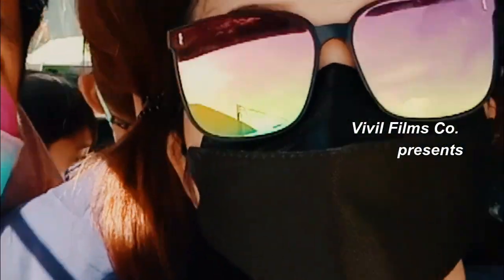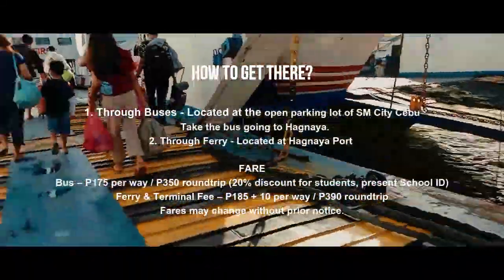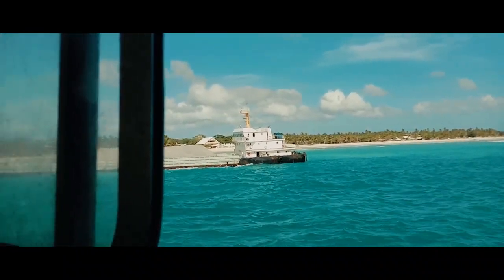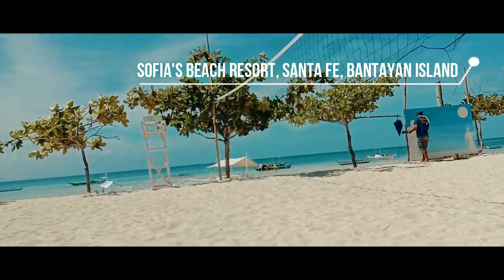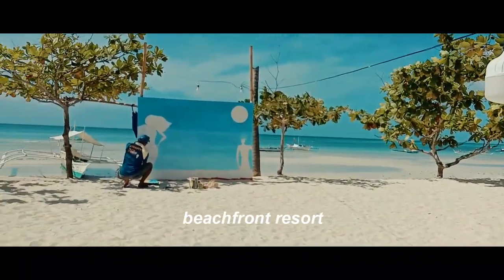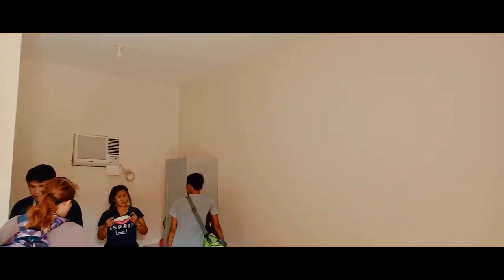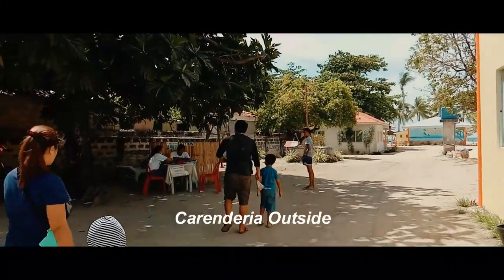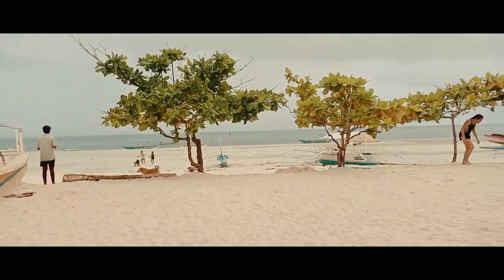White Sand Beach in Bantayan Island + ITINERARY | WHERE TO NEXT IN PH 013 | TRAVEL VLOG 🌤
NOTICE : OPEN TO GENERAL PUBLIC

📍Sofia's Beach Resort, one of the white sand beaches in Bantayan Island, Cebu

1. Head first to Cebu North Bus Terminal in SM. To get there, you can ride any SM-bound jeepney such as those with routes 04L, 01K, and 12I. For convenience, you can book a Grab or taxi for a ride to Cebu North Bus Terminal.
2. Once there, hop on a Ceres bus bound for Hagnaya Port. If you’re travelling in group, you may opt to hire a van.
Travel time: 4 hours
Bus Fare: approximately P175
3. Once you get to Hagnaya Port, board a ferry bound for Santa Fe Port. First trip is at 3AM and the last trip is at 5PM.
Travel time: 1 hour
Fare: approximately P185
Terminal fee: P10
4. After arrival in Santa Fe, proceed to pay for the Ecological Fee (P30).
Proceed to your booked resort by taking a tricycle.
5. Go to Sofia's Beach Resort at Pooc, Sta. Fe, Bantayan Island, Cebu

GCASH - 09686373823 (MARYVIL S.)